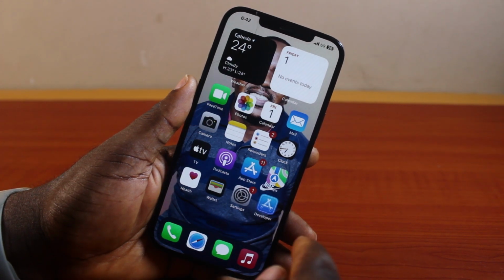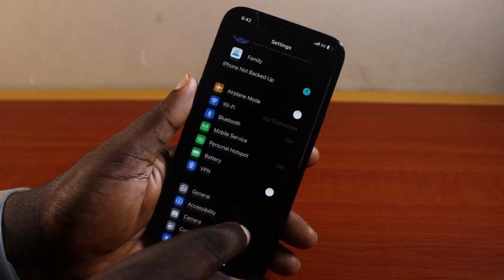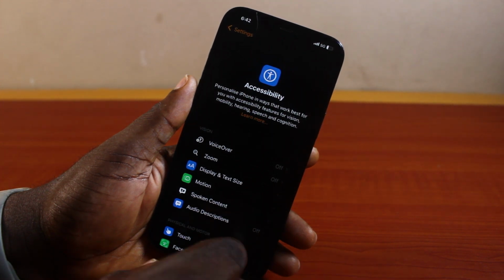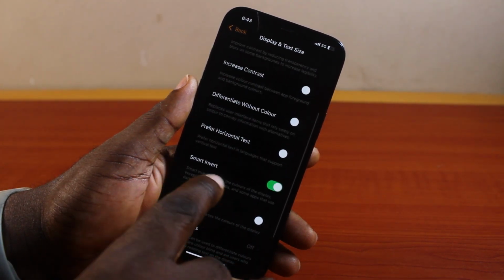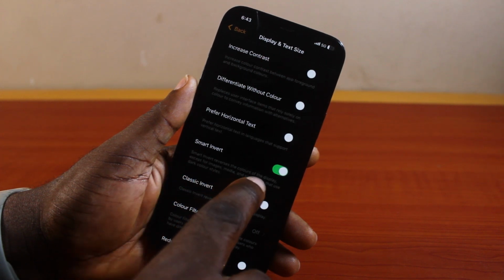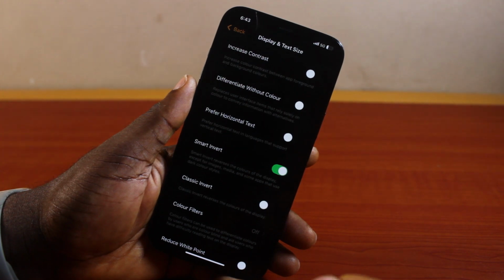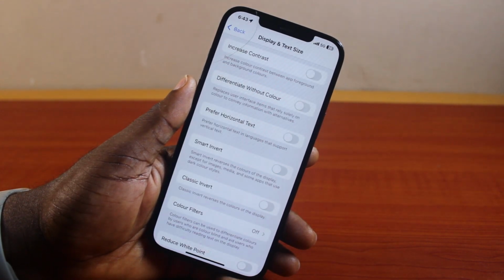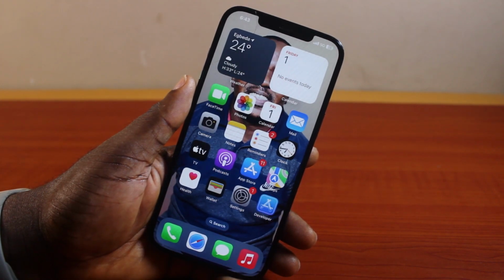How to Disable Smart Invert on iPhone 12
Cheap iPhone
Cheap Samsung Phone
Cheap Apple Watch
Cheap Digital Camera
Cheap YouTube Microphone
Cheap MicroSD Card